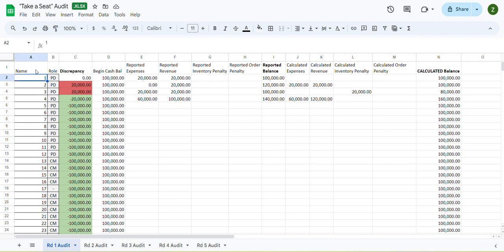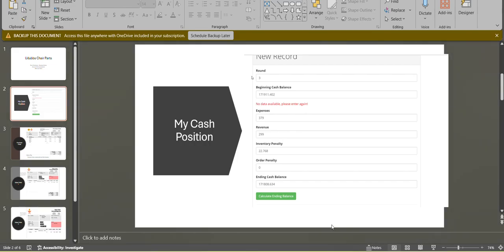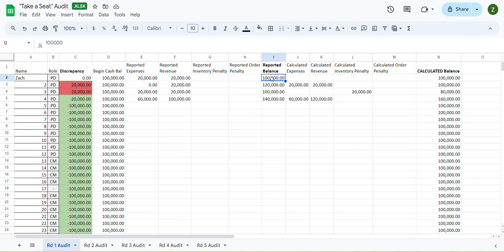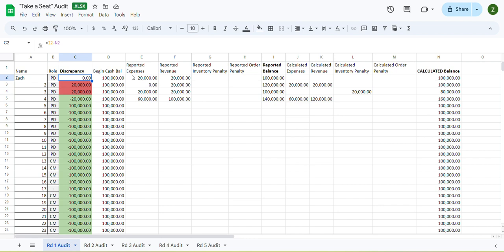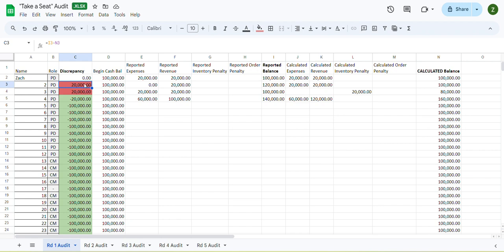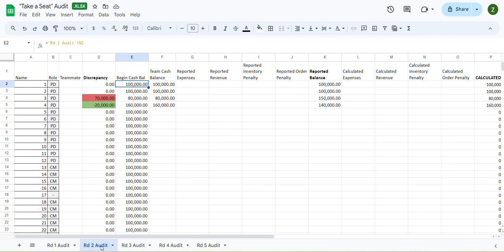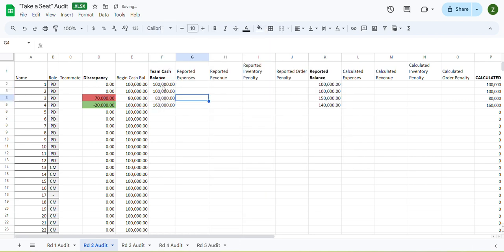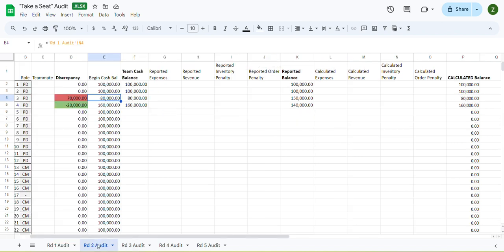Take a Seat Audit Instruction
This video will provide instructions on how to use the auditing file associated with UW SCTL 502. It provides a brief orientation on how the file is laid out, and how the internal sheets reference each other.